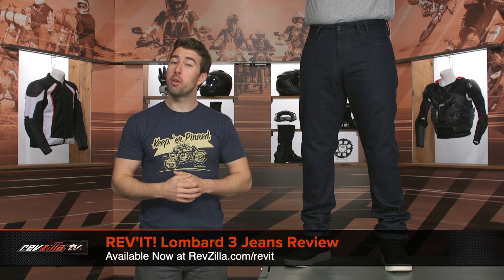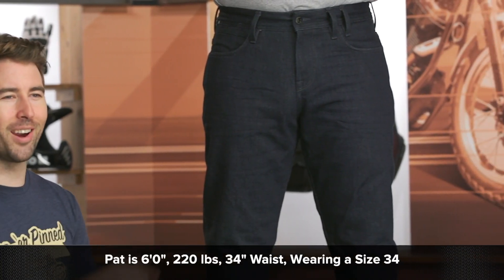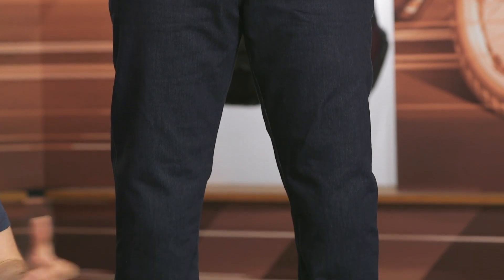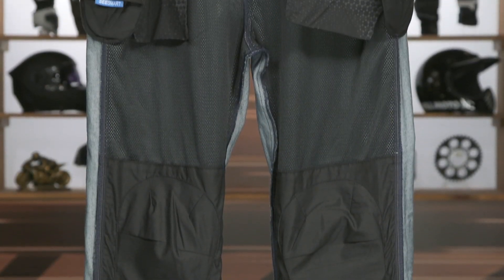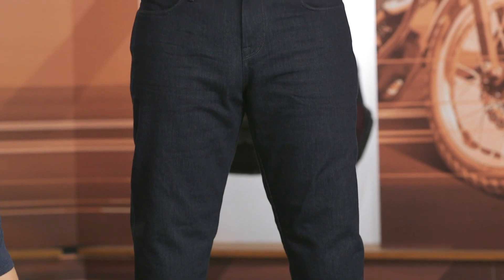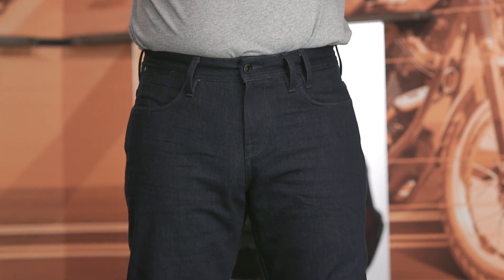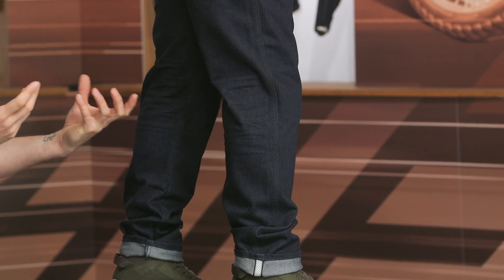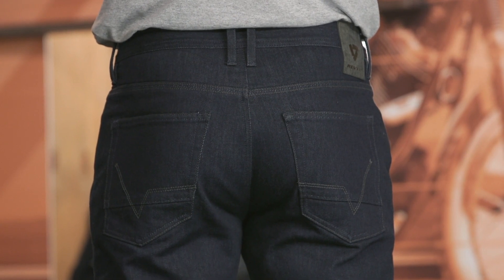REV'IT! Lombard 3 Jeans Review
The REV’IT! Lombard 3 Jeans offer a regular fit jean that can be worn in a multitude of situations while still offering high level of protection that REV’IT! is known for. With flexible Seesmart CE level 1 armor included for the hips and knees, you can wear these with all day comfort.